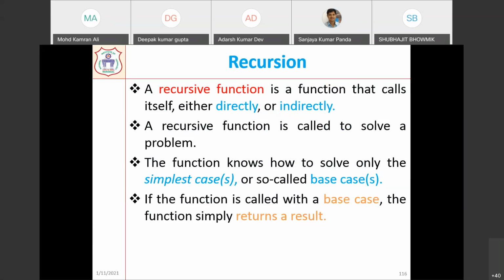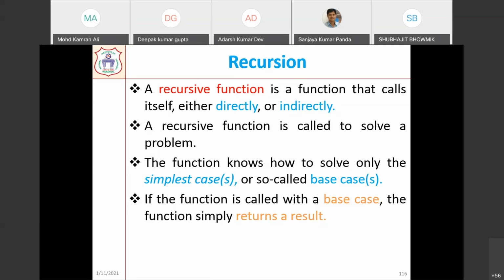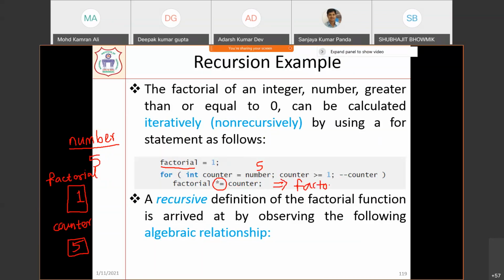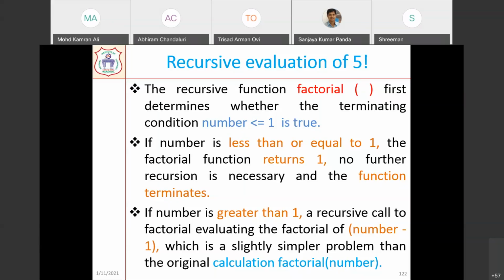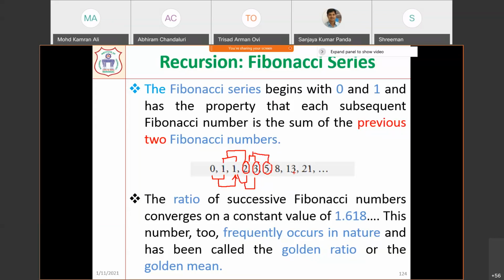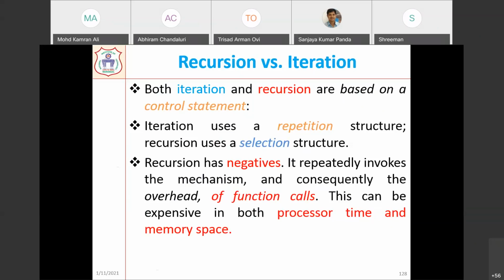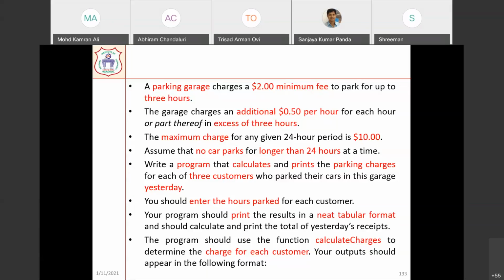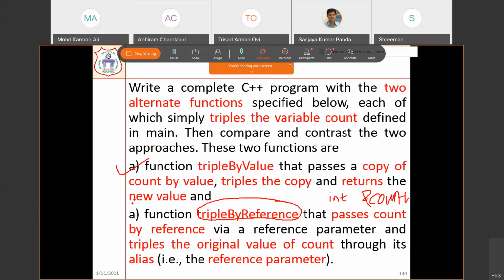PSCP: Lecture 16 - Recursion